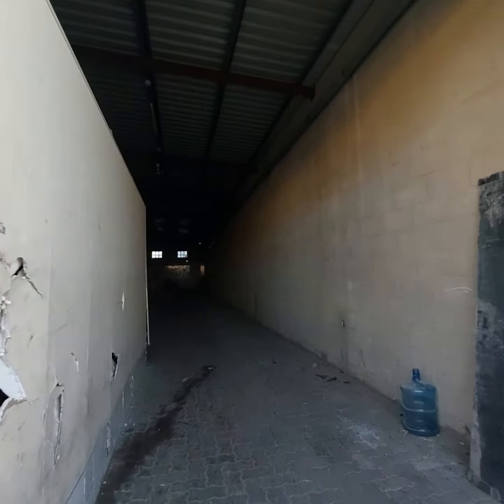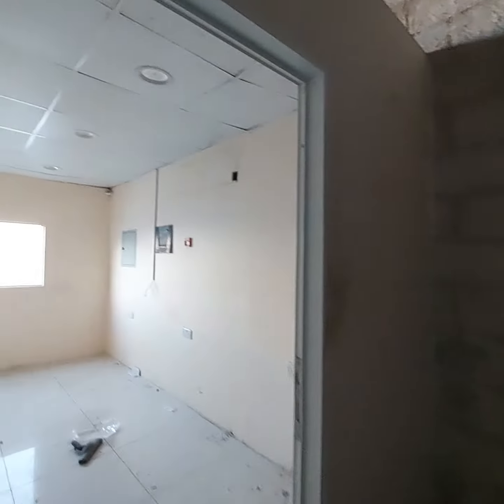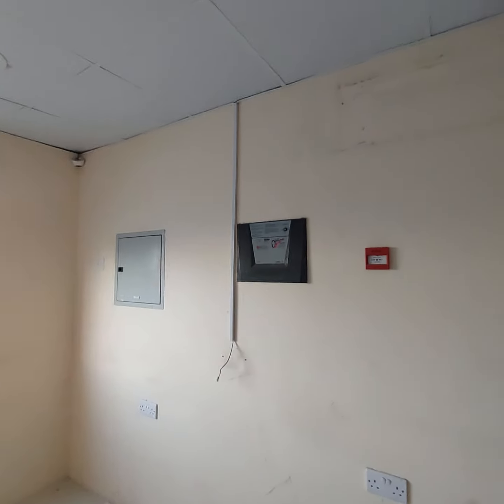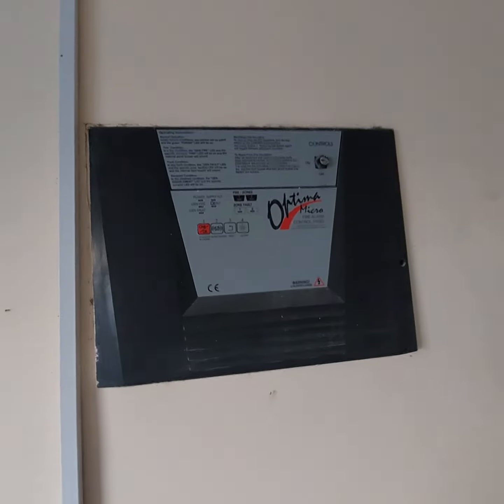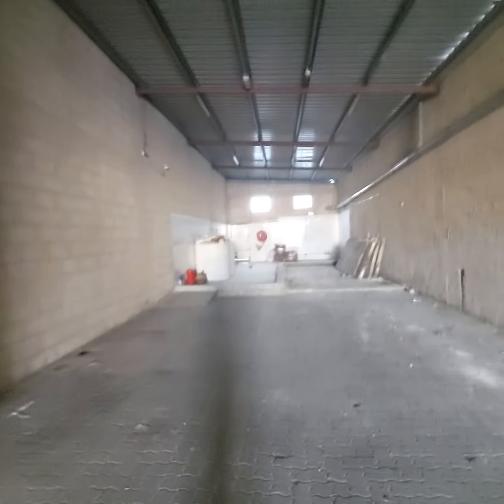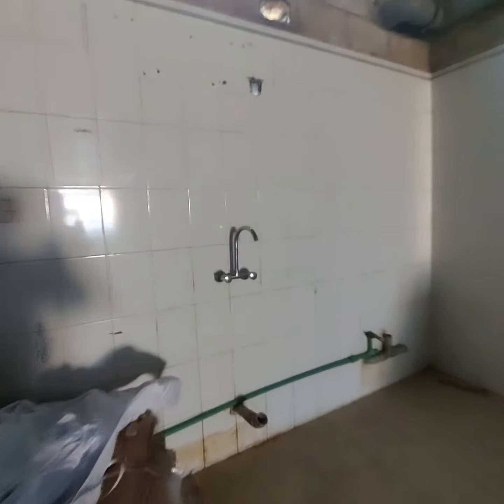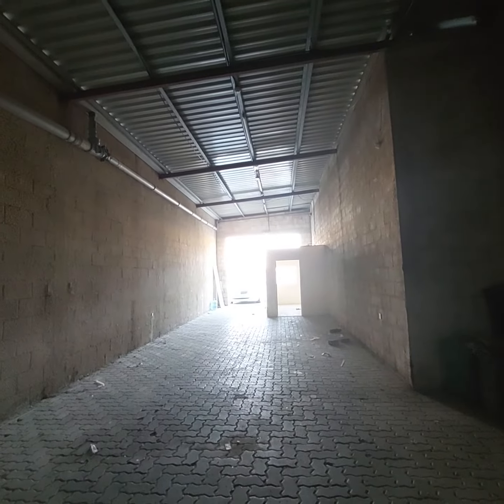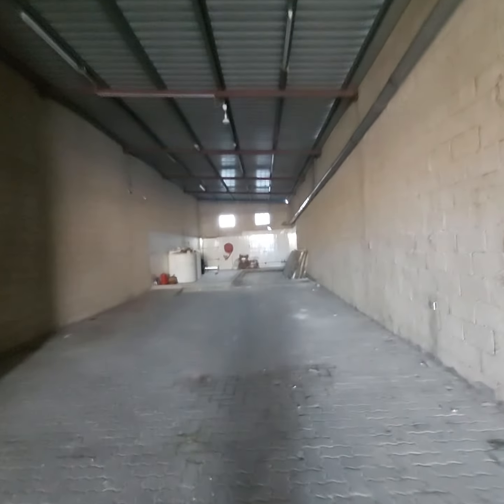2100 SQ FT AL QUOZ 1